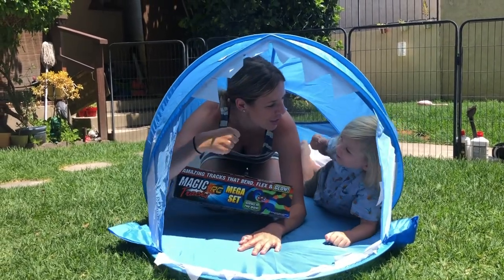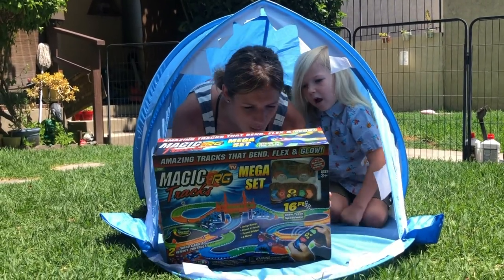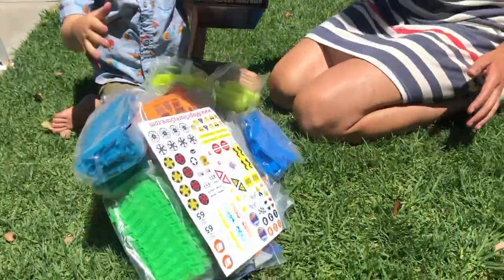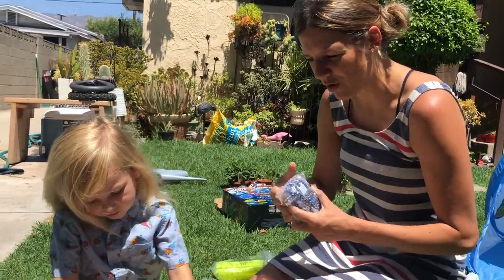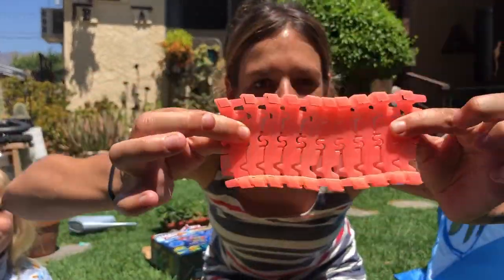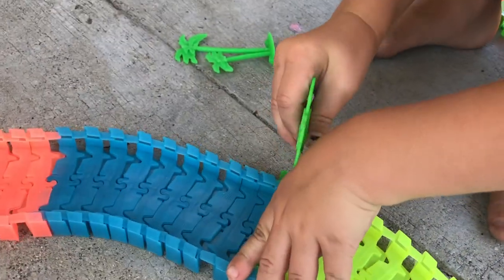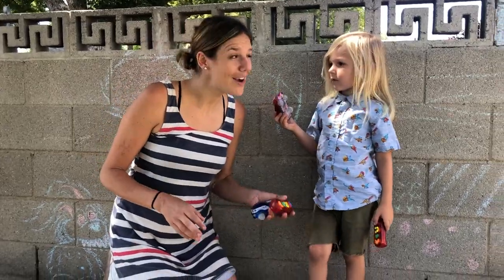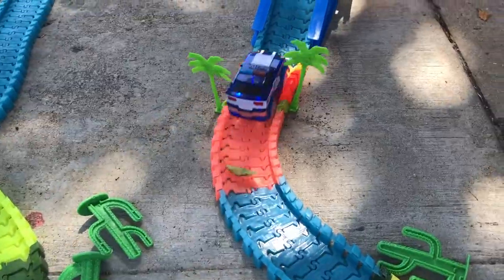The Dino Duo play with a Glow in the Dark Magic Track Set with Remote Controls!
Laura and Ollie take a break from dino hunting to race light up cars on their new Magic Track! Things gets spooky when they set the track up in the dark. Who will win the race, Laura or Ollie? Tune in to find out!